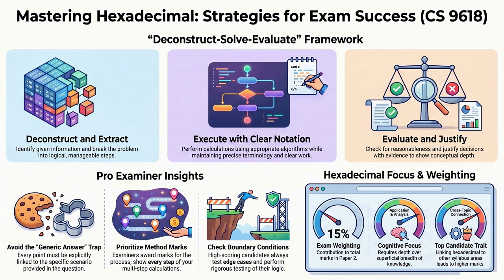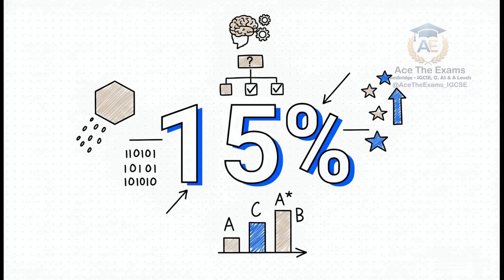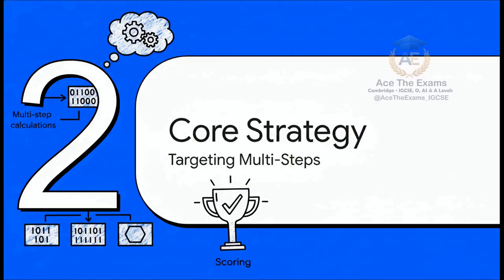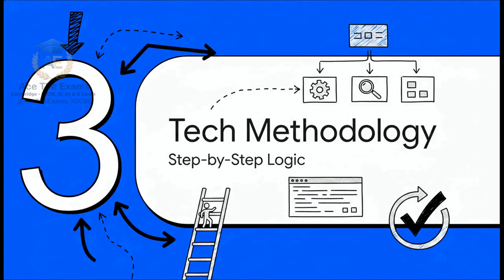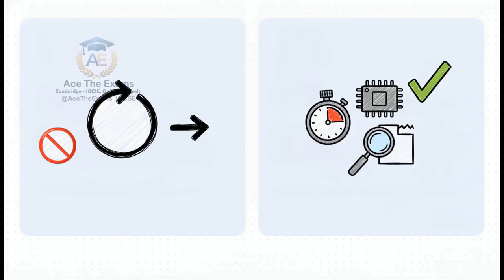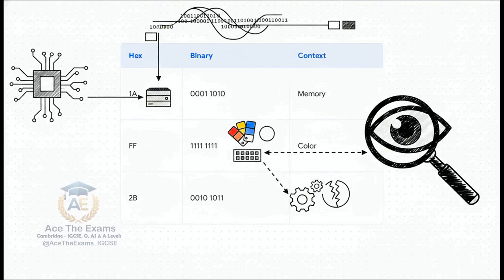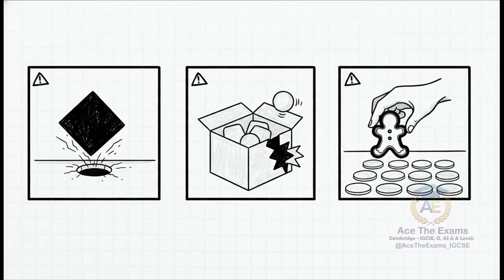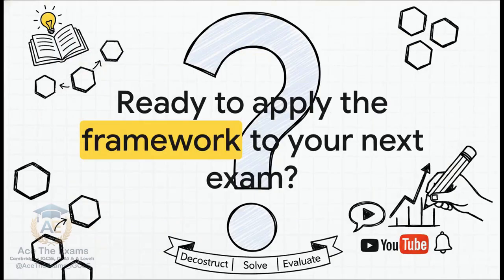A* Exam Guide: Computer Science... | Cambridge AS and A Level Computer Science 9618 | Ace The Exams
Topic: Computer Science Hexadecimal Practical Applications And Uses Computer Science 9618 AS and A Level